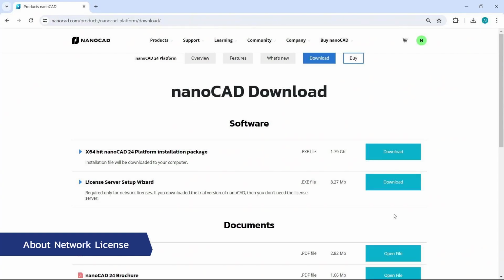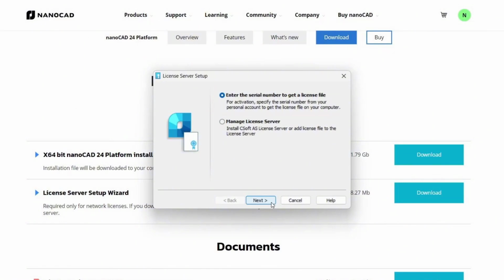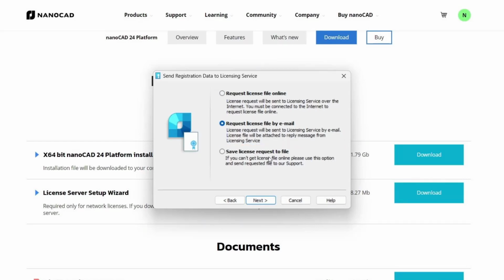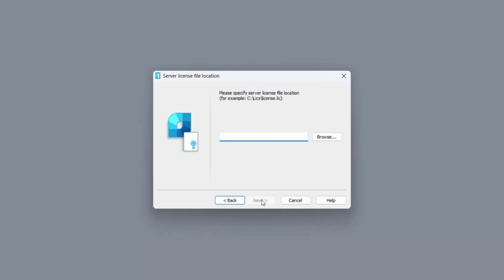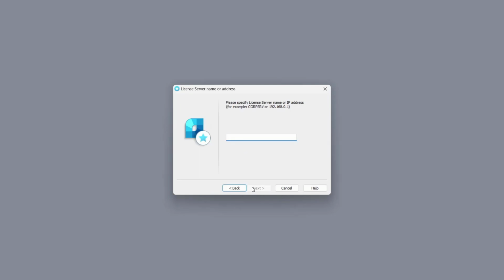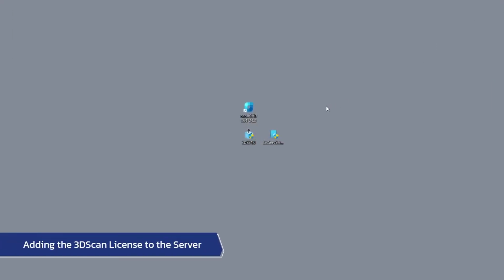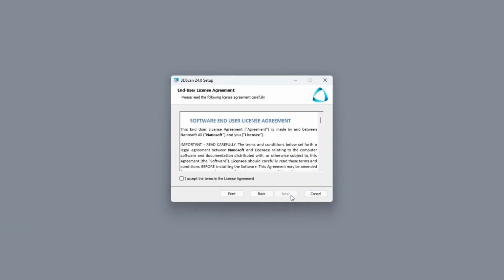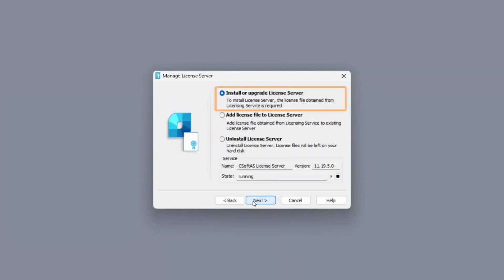How to install and activate nanoCAD 3DScan workstation license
In this video, you'll learn about all the steps involved in licensing the nanoCAD 3DScan workstation.